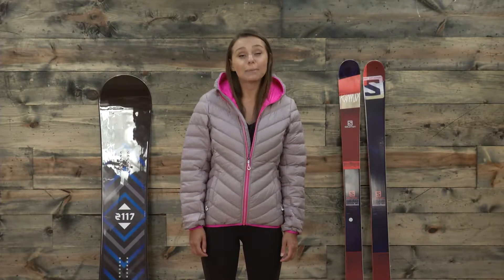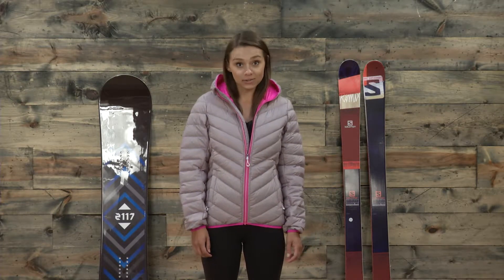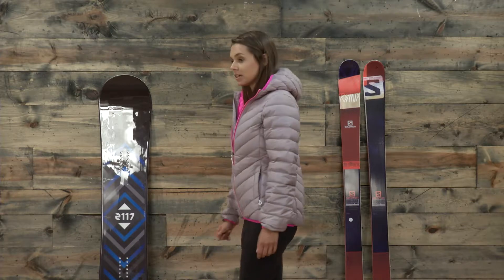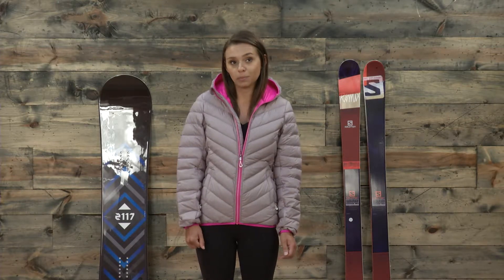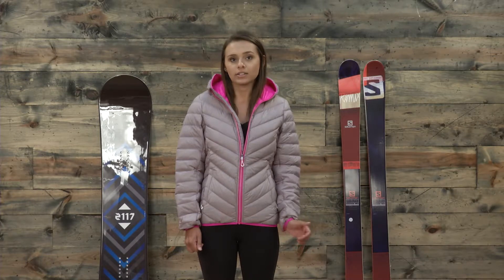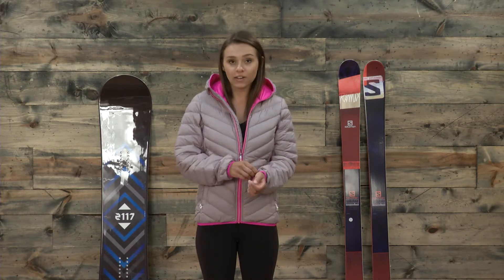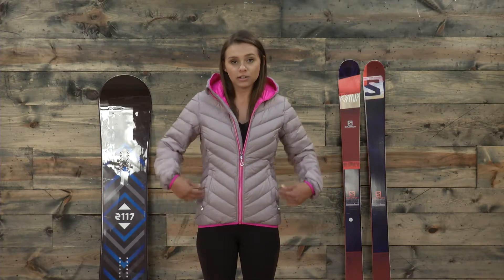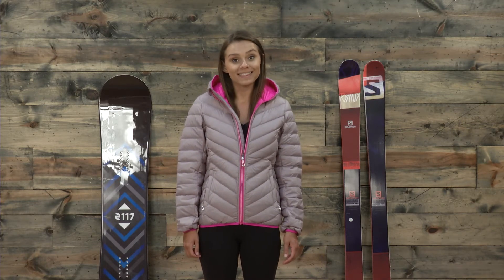2117 Of Sweden Kobaset Jacket - Review - The-House.com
Take a look at the Kobaset Ski Jacket Michelle is wearing. This jacket has a great warmth-to-weight ratio with a lightweight nylon shell and 700 fill down insulation. DWR treatment sheds rain and snow.  You can find 2117 of Sweden Jackets